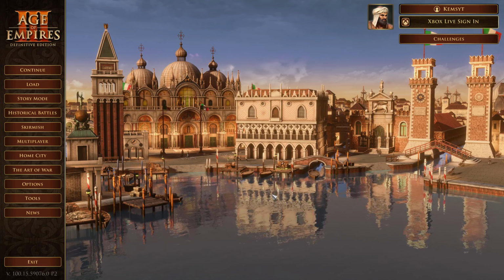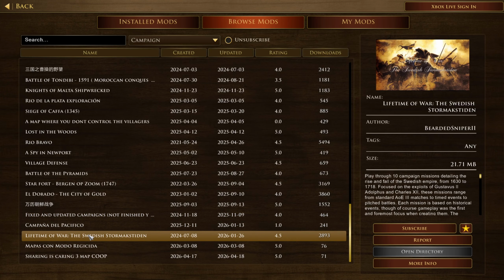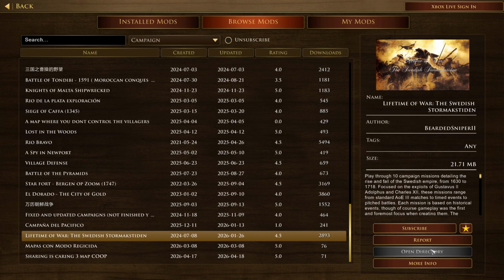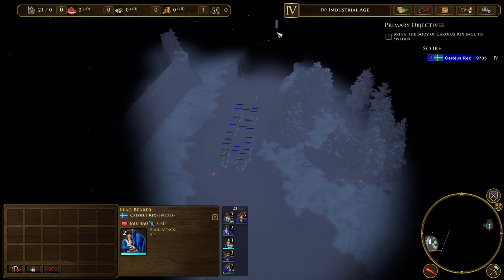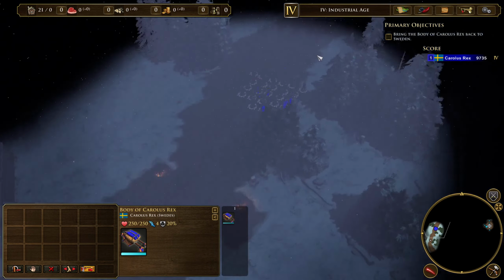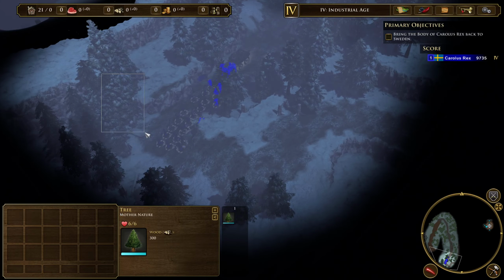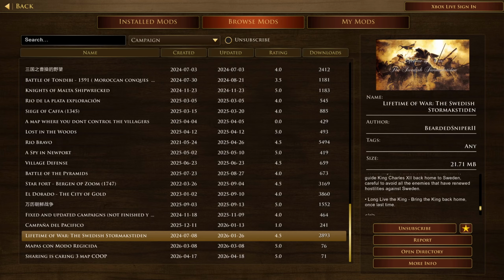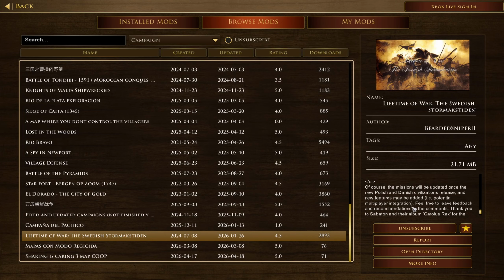Age of Empires 3 DE - Lifetime of War: The Swedish Stormakstiden Mission 10: Long Live the King